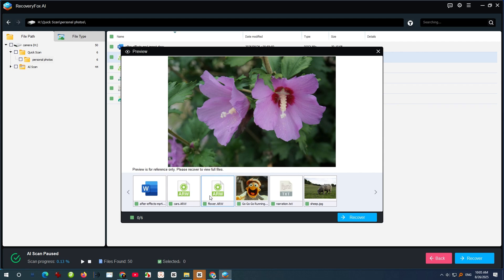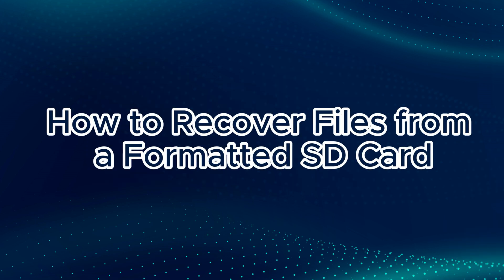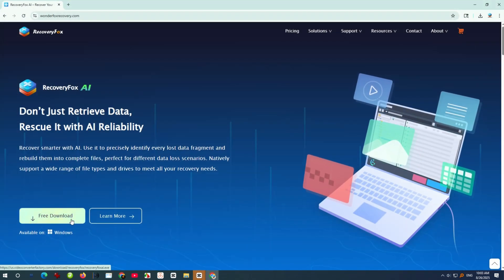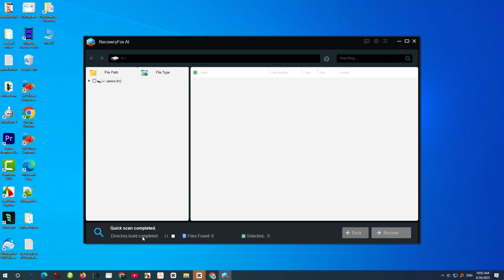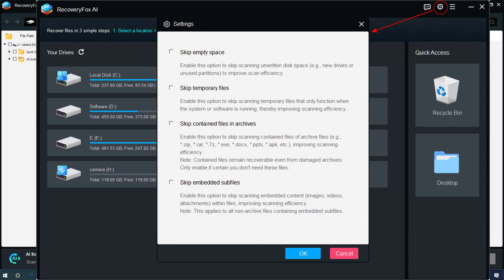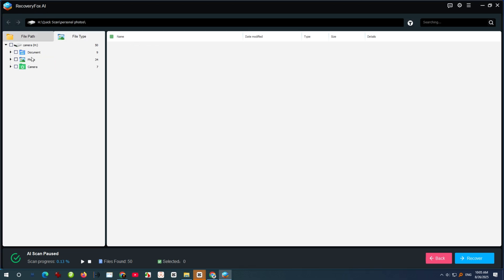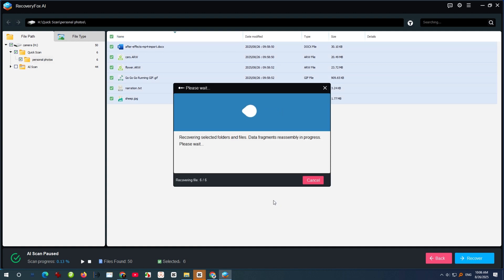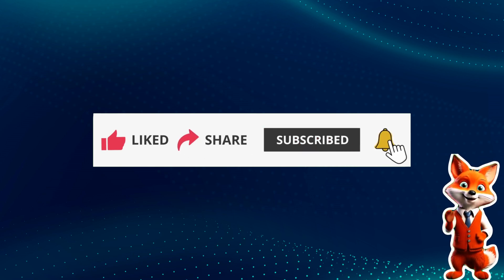How to Recover Files from a Formatted SD Card? 2025 Formatted SD Card Data Recovery Software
Lost files after formatting your SD card? Don’t panic—recovery is still possible! In this video, I’ll walk you through a powerful data recovery tool -RecoveryFox AI- and a step-by-step method to get your precious files back in 2025.